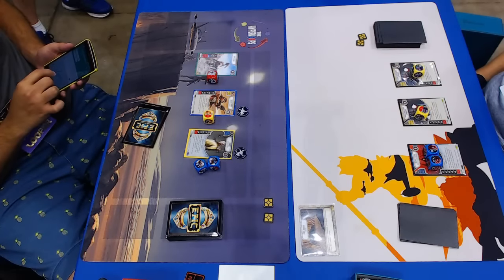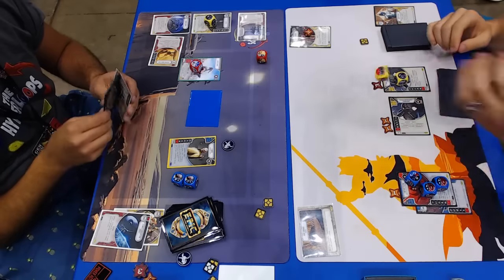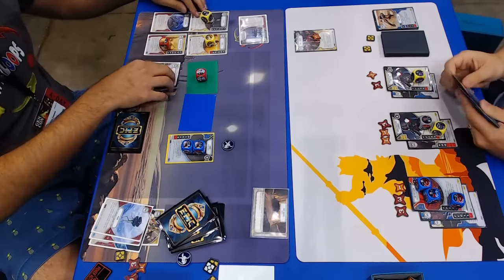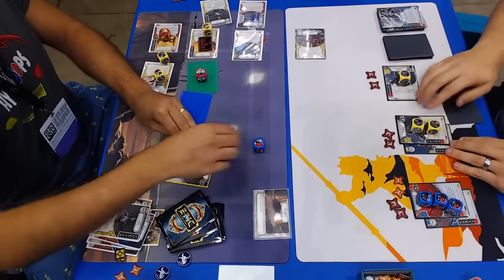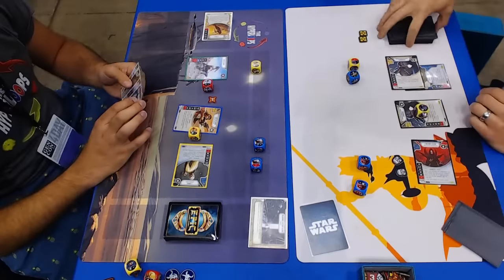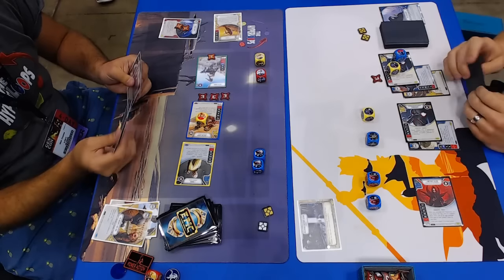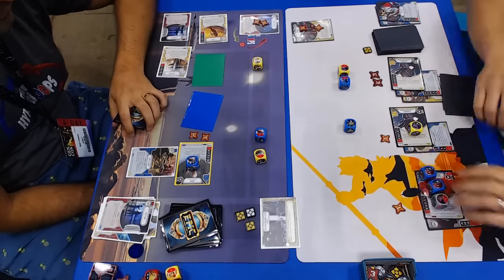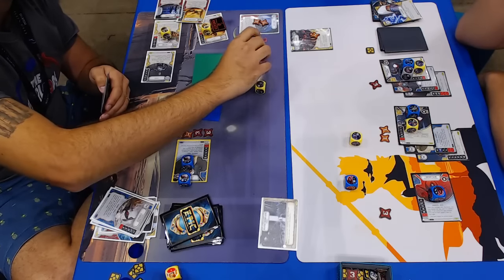Destiny North American Top 4 w/ co-host Bobby Sapphire - Live at Gen Con '18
Jordan McClure plays eMother Talzin + 2x Super Commando's against
Nicolas Cuena's Snoke + Aphra + Battle Droid deck in the Top 4 of the North American Championships, recorded live from Gen Con '18. Commentary by Zach Bunn (Covenant) and Bobby Sapphire (Hyperlooprs)!

Sign up for our email updates to receive relevant product and content updates before anyone else